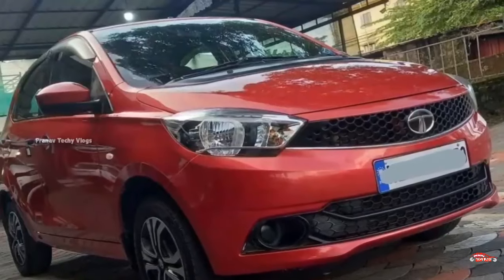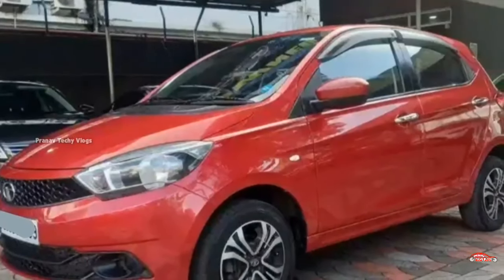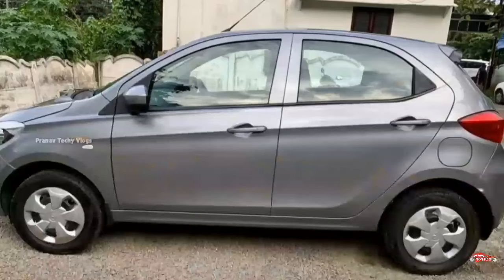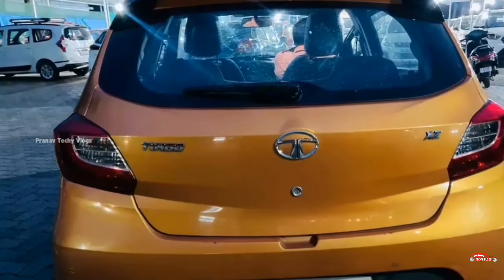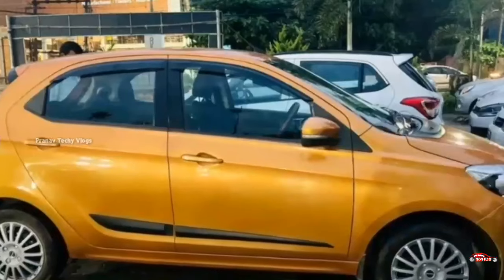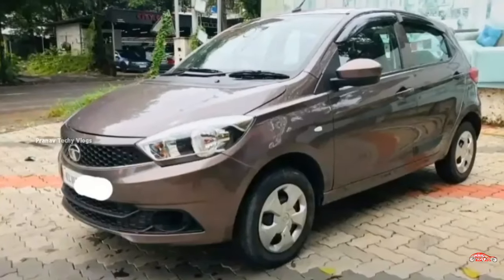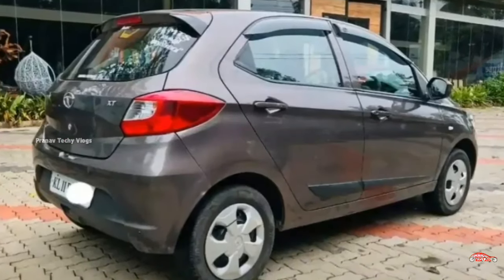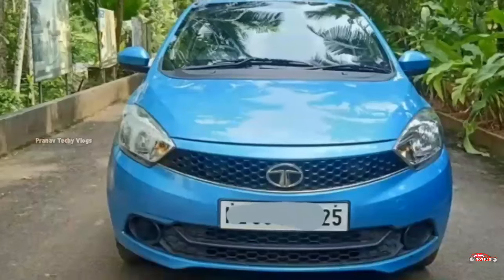Tata tiago വെടിക്കെട്ട് വിലയിൽ | Best Rate Second Hand Cars | Used tata tiago Cars in Kerala. ..